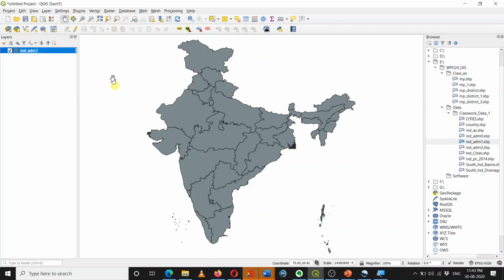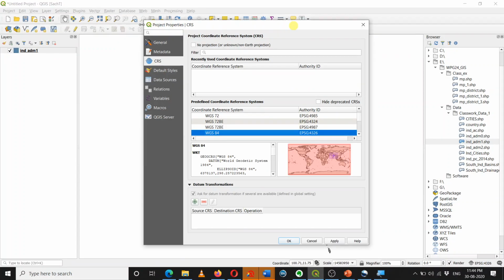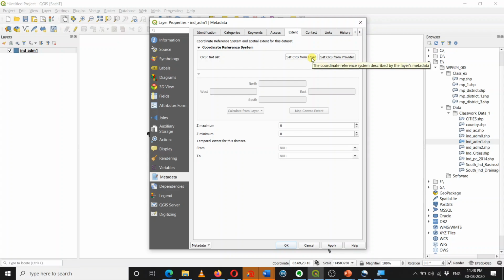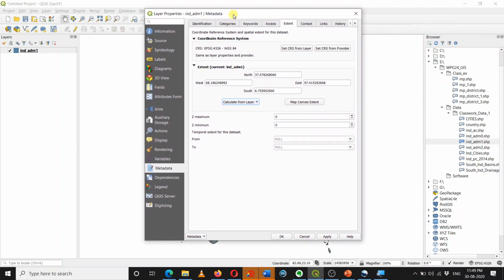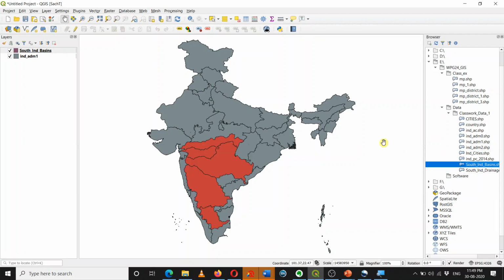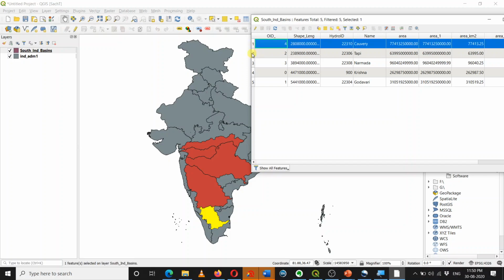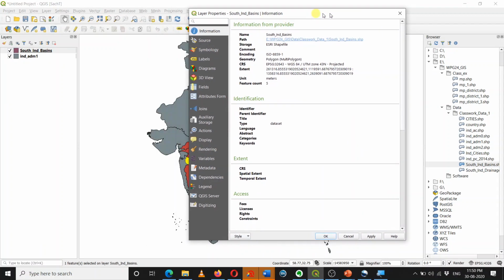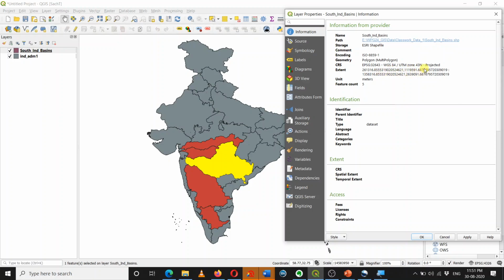QGIS: What is Metadata and Coordinate Reference System (CRS)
This video explains the concept of meta-data along with CRS.